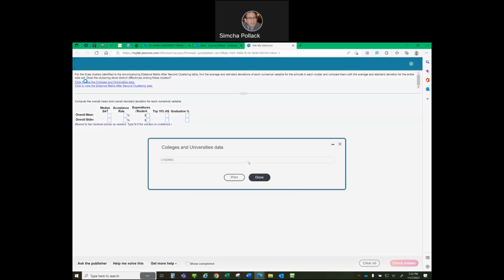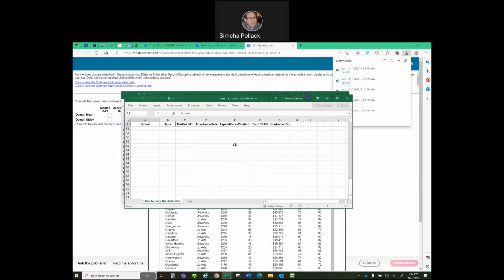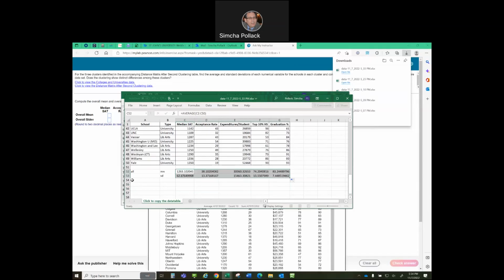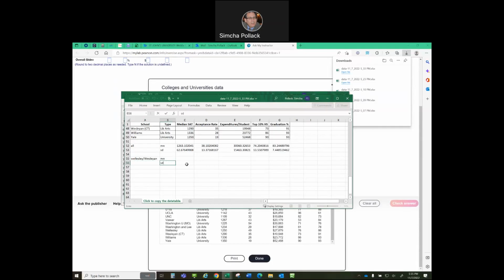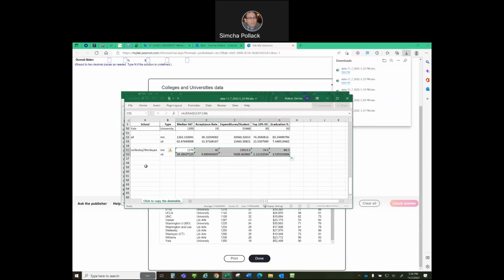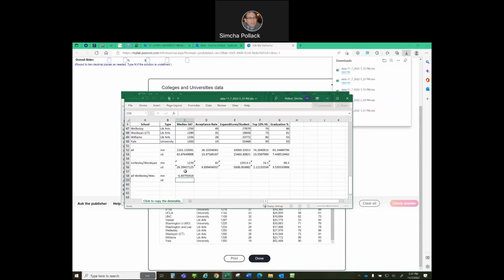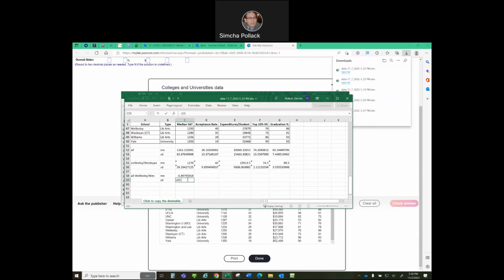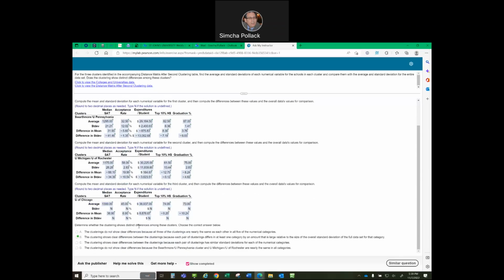Evans 3rd Ed. Chapter 10, Example 02- 20221107 2231 1